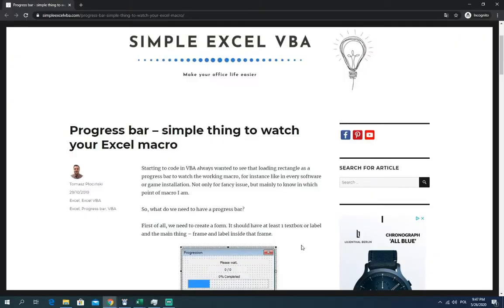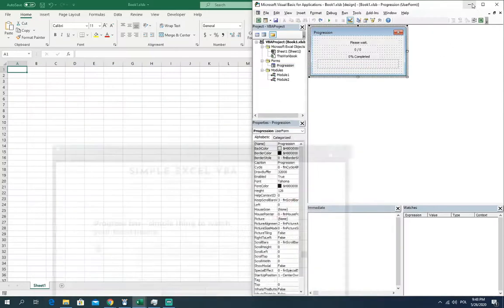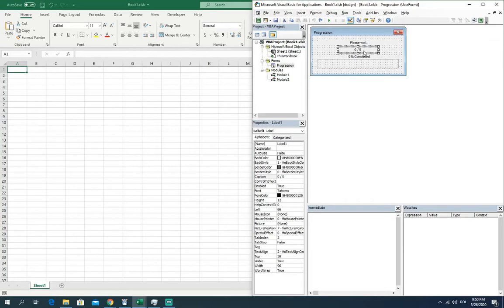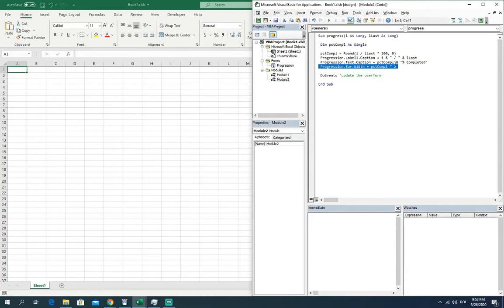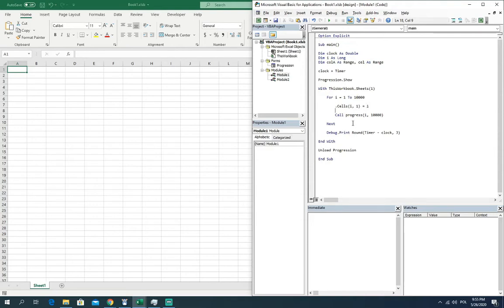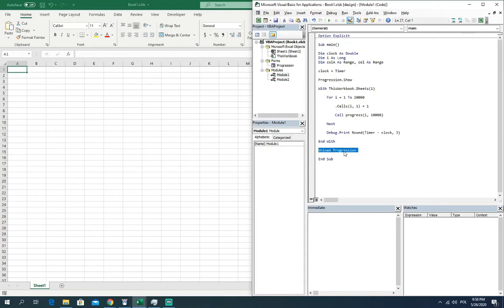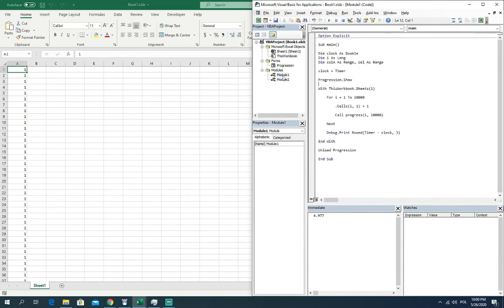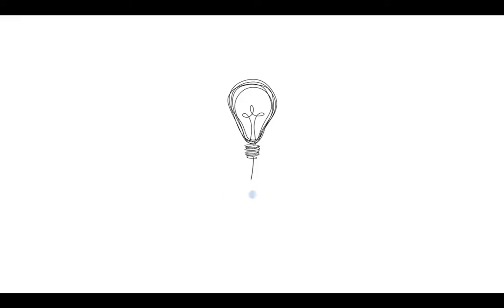Progress bar - watch your macro performance - Simple Excel VBA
Starting to code in VBA always wanted to see that loading rectangle as a progress bar to watch the working macro, for instance like in every software or game installation. Not only for fancy issue, but mainly to know in which point of macro I am.